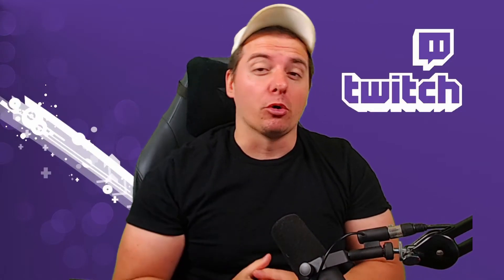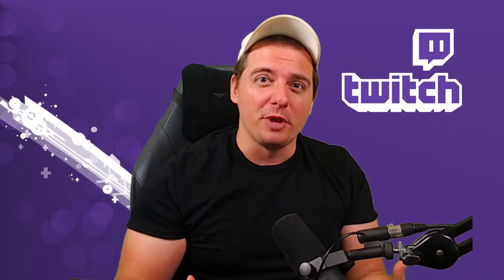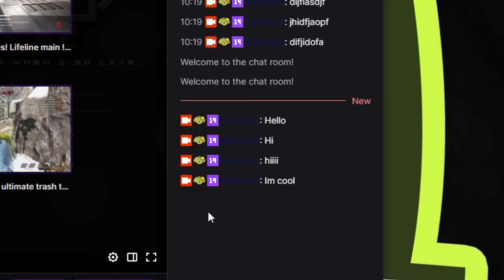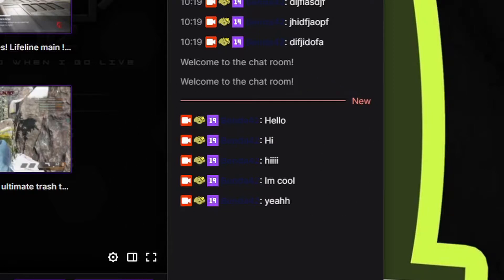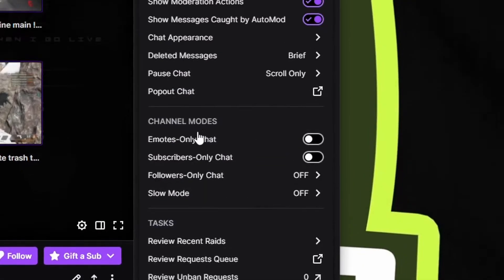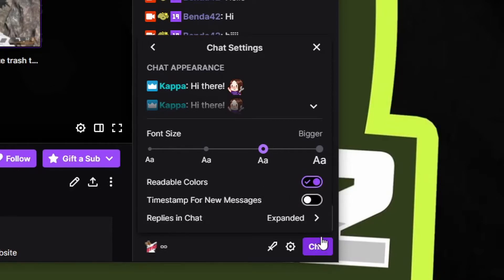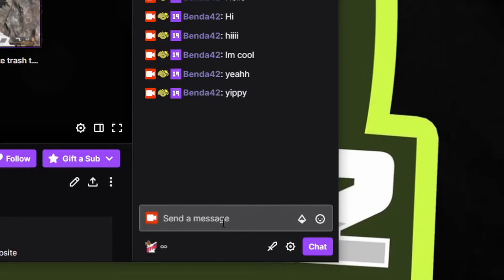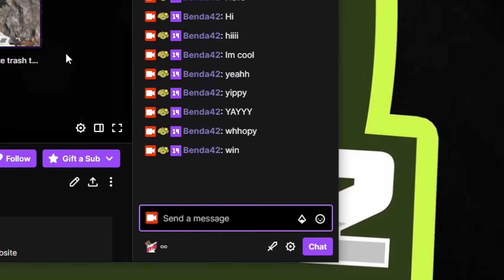How to turn on readable chat names on Twitch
If you have a hard time reading names in twitch chat this feature is a life saver. Whether you are using light or dark mode on twitch, this feature will change name colors to make them more readable. Quick and easy.